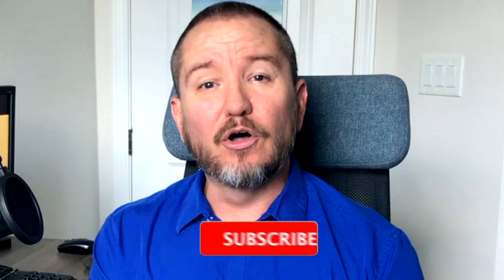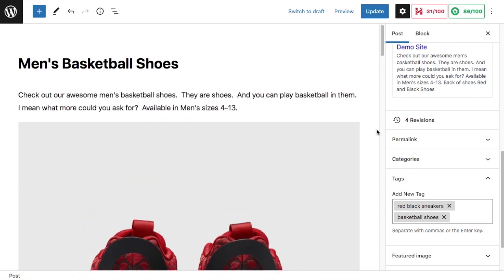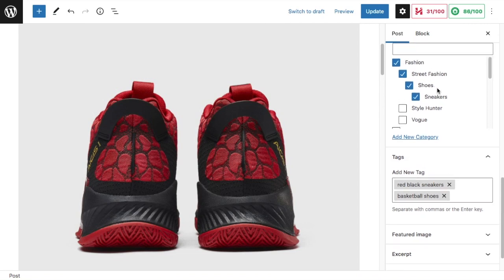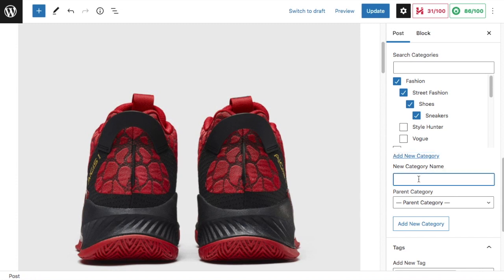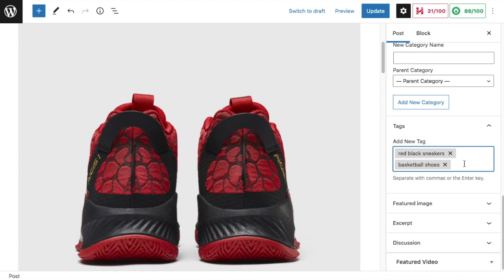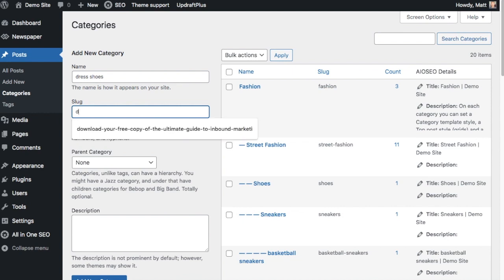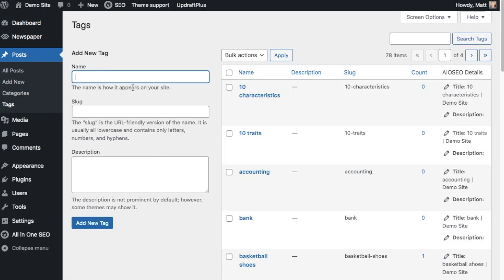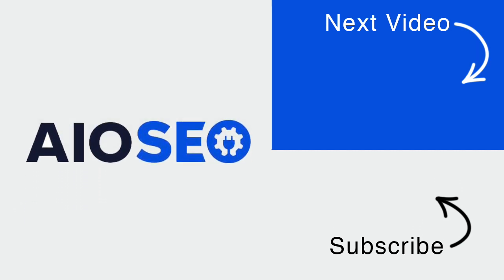What's The Difference Between Tags and Categories in WordPress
Wondering what the difference between tags and categories is in WordPress?

Let’s find out, shall we?

The Difference Between Tags and Categories: A Simple Explanation
Tags and categories are very similar, and both serve the same purpose of helping you organize the content on your website.

Categories are the most general way of grouping content in WordPress. They represent a broad topic or group of topics that are related. Categories are hierarchical and, therefore, make for an excellent way to structure the content on your website.

To create a category in WordPress, click on the “Posts” tab and select the “Categories” option.

This will open up a page where you’ll create and name your category. Once done, click on the “Create Category” button, and your category will be created.

name your category and create a slug.
A few elements to include in your category include:

Category name
Slug or URL structure of the category
The name of the “Parent Category” if it’s a child category
Description, although this is optional
When you create a new blog post, you can assign it a category by heading to the “Post” settings in WordPress.

Understanding WordPress Tags
Tags are another way WordPress uses to help you organize your content so users can easily find it.

While categories indicate the genre of your post, tags are more specific and indicate the specific topic your post seeks to cover. The best tags use a few words to describe what the post is about. Best practices suggest that they should include your keyword or variations of it.

Tags can be added the same way as categories. When naming them, remember the difference between tags and categories.

The whole point of tags is to let users know at a glance what your blog post is all about.

Timestamps:
00:00 - Intro
00:19 - Categories vs Tags: the main difference
00:30 - An example of categories
01:00 - An example of tags
01:37 - Create a new category from edit page
02:30 - Create a new tag from edit page
02:55 - Create a new category from dashboard
03:58 - Create a new tag from dashboard
04:29 - Outro